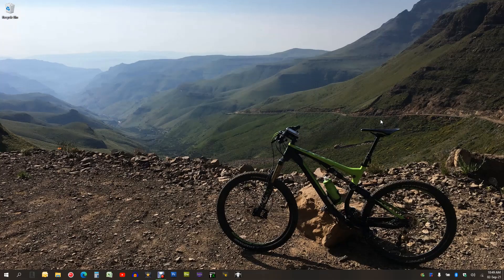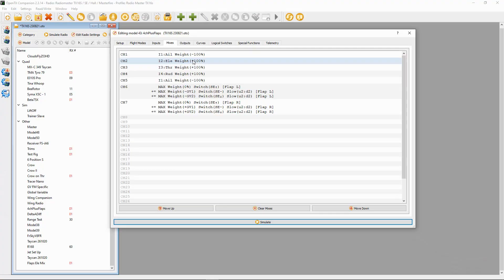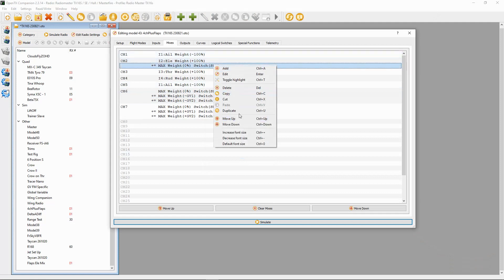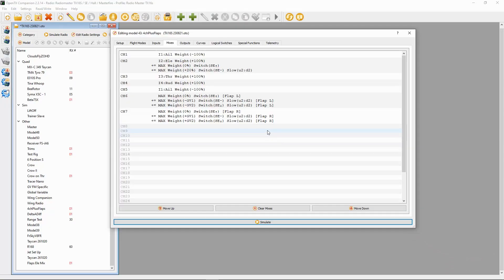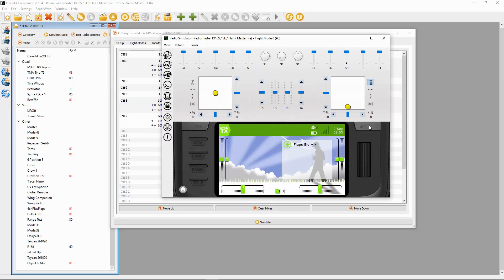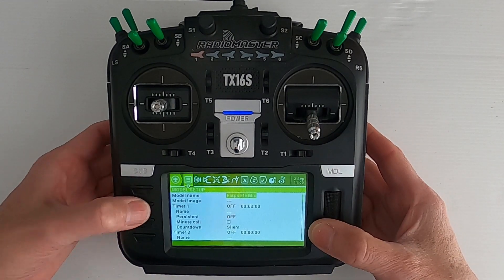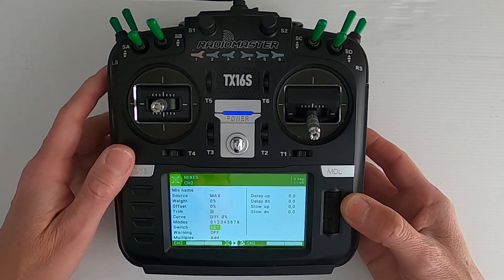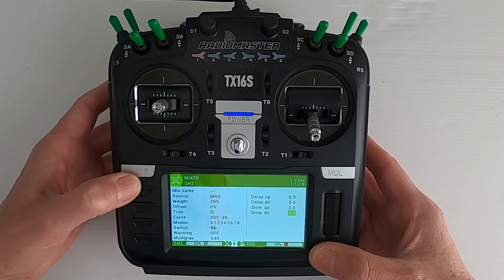OpenTX Flap Elevator Mixing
With some models you may need to apply down elevator when actuating the flaps. In this tutorial video I show you how to set up the mixes in your OpenTX radio. This will work with any OpenTX radio and not just the RadioMaster TX16S radio as used in my video.

We will go through the programming in OpenTX Companion as well as on the radio.

Link setting up model with separate flaps by adding 2 channels for 2 servos:

Happy Flying.